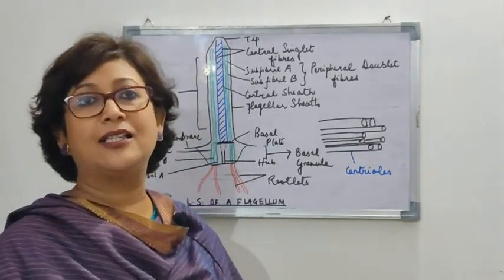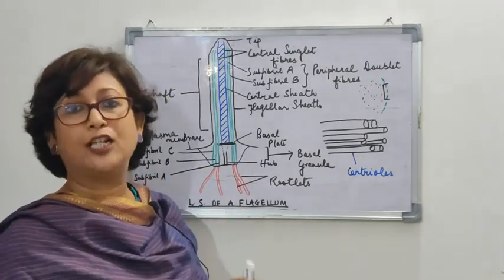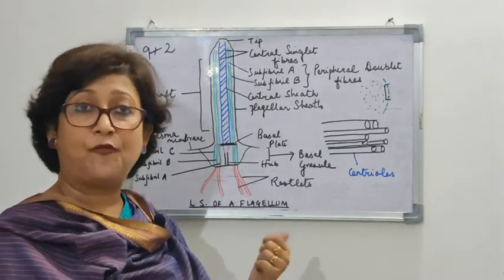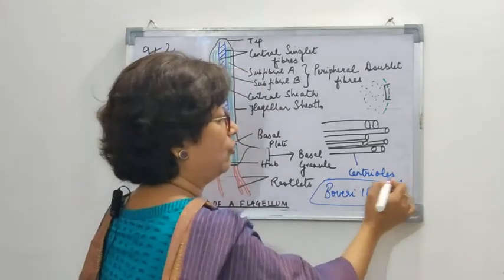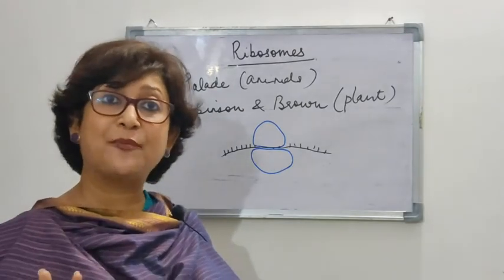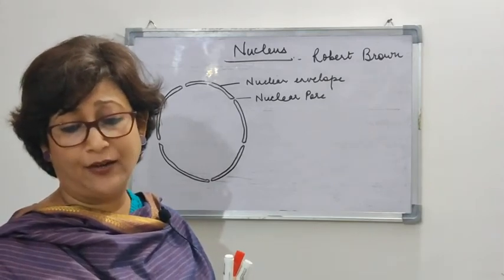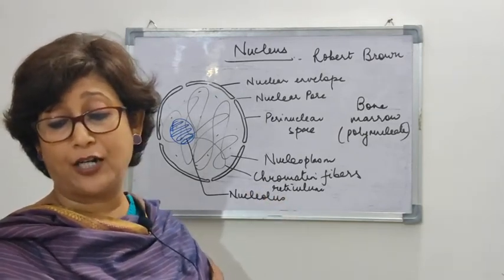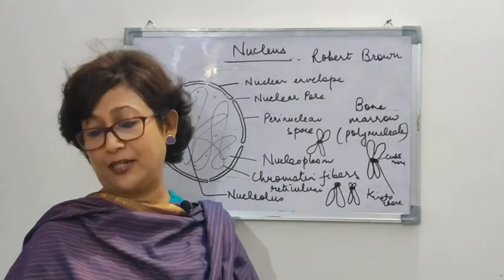13 July 2020